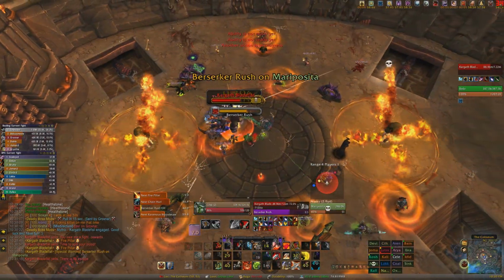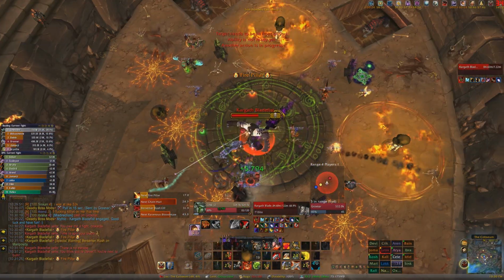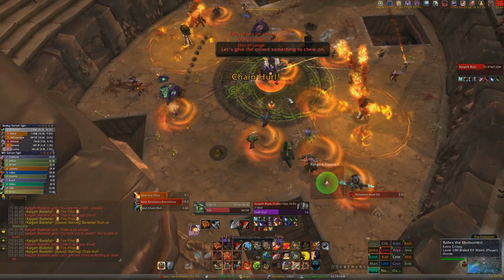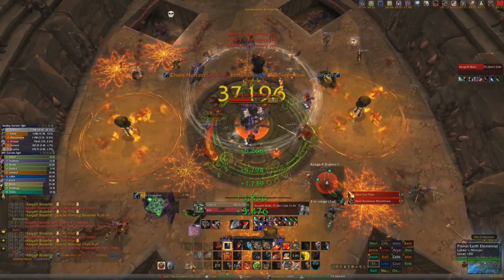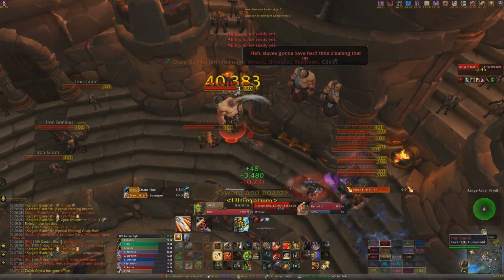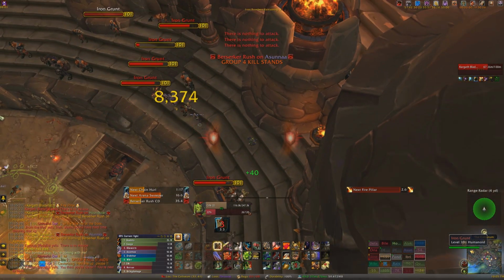TL;DR - Kargath Bladefist (Mythic) - Walkthrough/Commentary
All you need to know about Kargath Bladefist in Highmaul on Mythic!

Like&Sub:)

Song: "Club Thump" by Gunnar Olsen